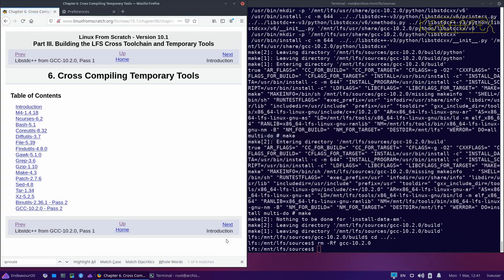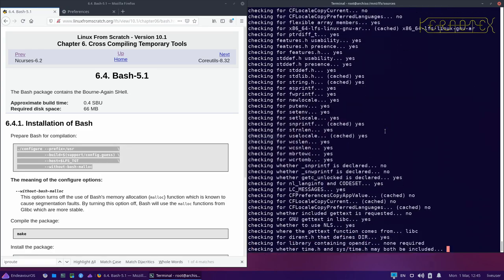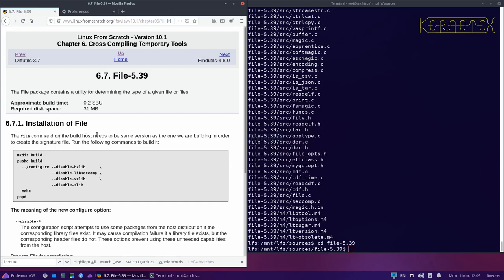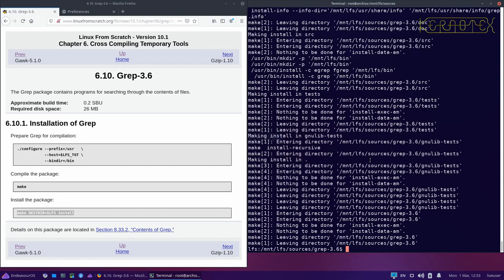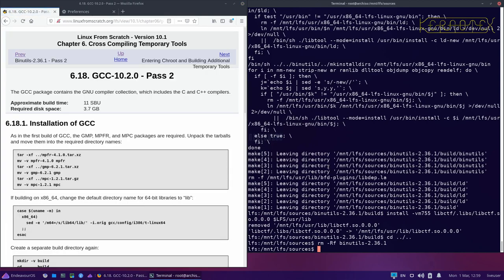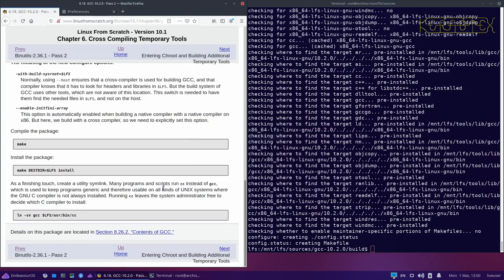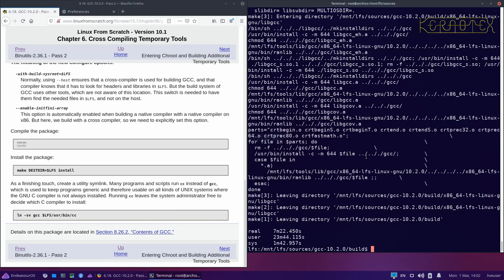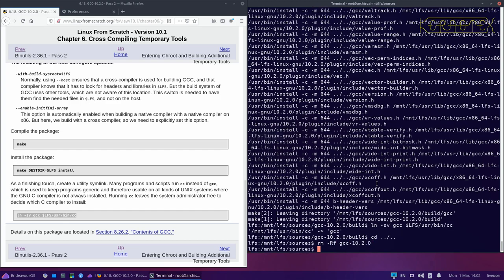LFS 10.1 Chapter 6 - Cross Compiling Temporary Tools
Build your own Linux operating system from source files using the Linux From Scratch book.
In this series of videos I go through a step-by-step installation of Linux From Scratch 10.1. Each video follows each chapter in the LFS 10.1 book.

Chapter 6 - Cross Compiling Temporary Tools

Some cross-compiling temporary tools are built.